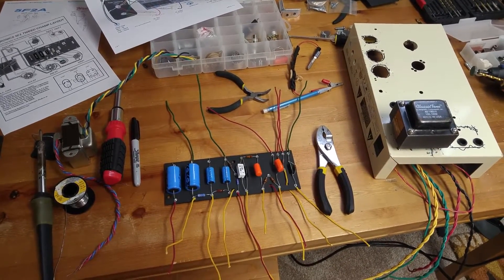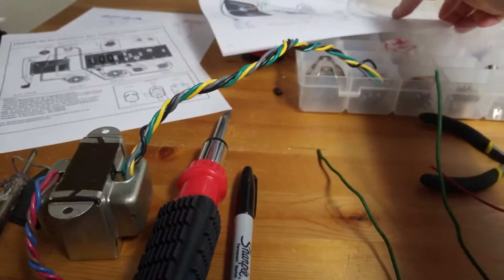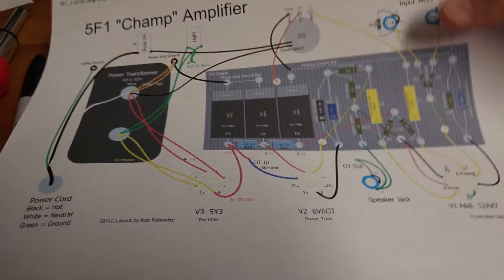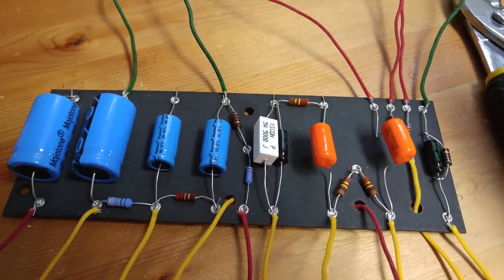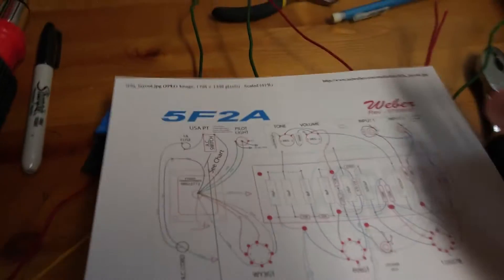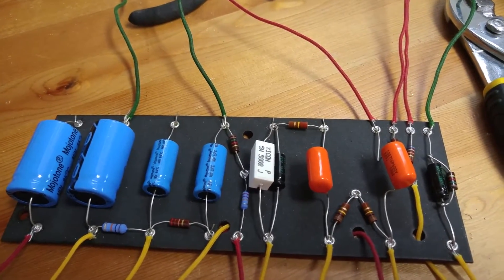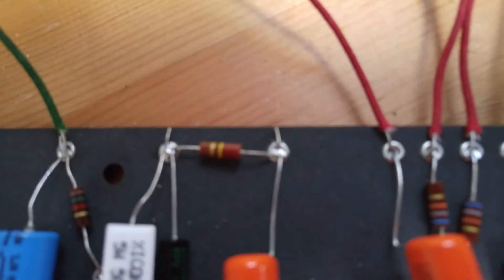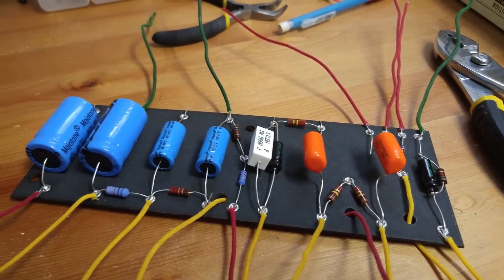Epiphone Valve Junior Rebuild pt. 3 - Wiring Components to the Board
The third installment of my amp build.  I am taking a non-working Valve Junior and gutting it to install a Tweed Fender 5F2A Princeton circuit with brand new hand wired parts.  In this episode I talk about the work done to install components to the eyelet board.